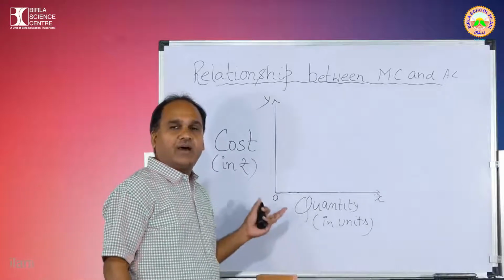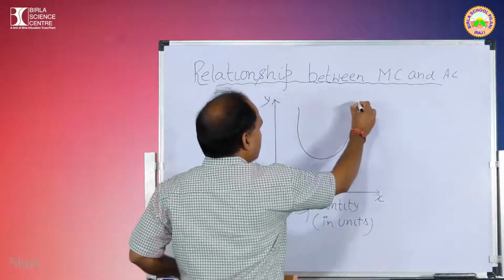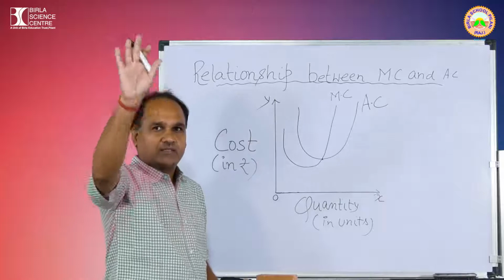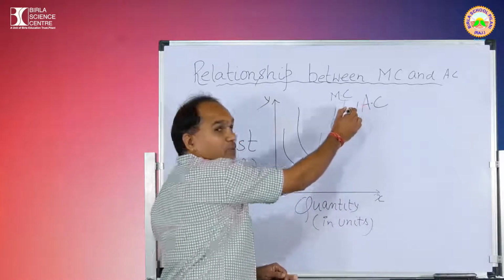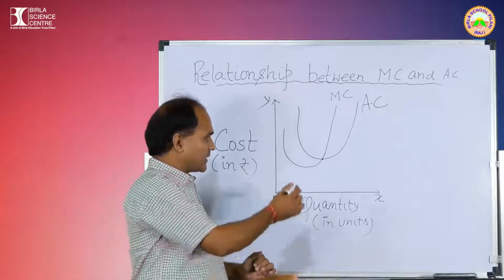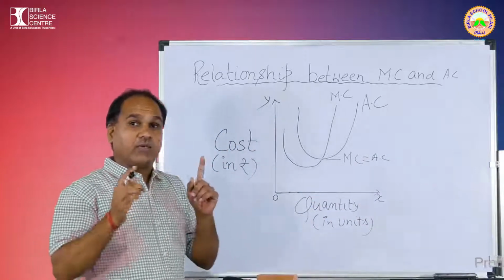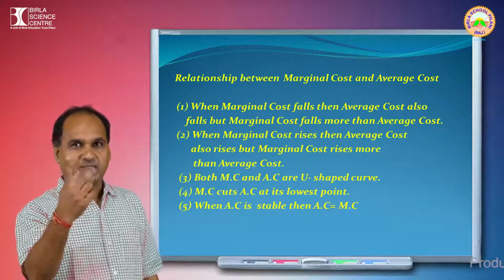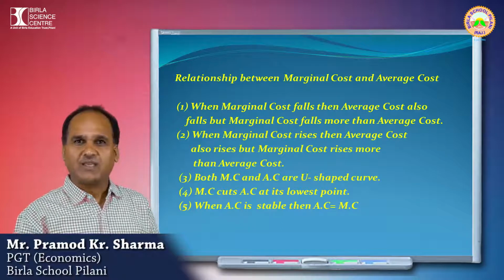Relation between M.C and A.C | Chapter- Cost | Class 11| Microeconomics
Relation between M.C and A.C |
Chapter- Cost |
Class 11
Microeconomics.